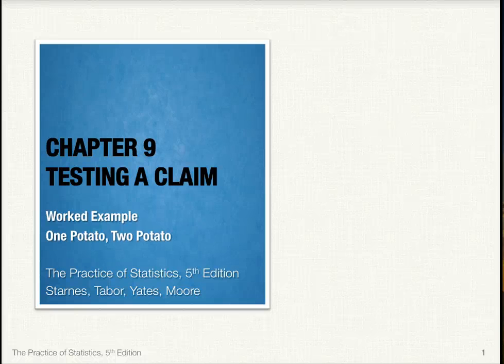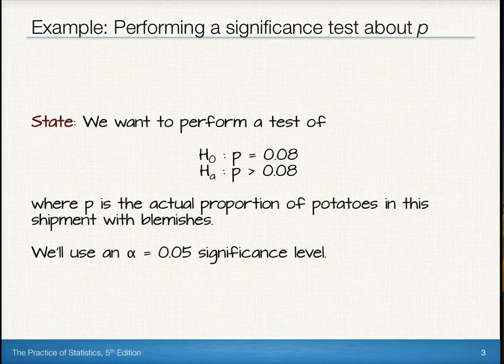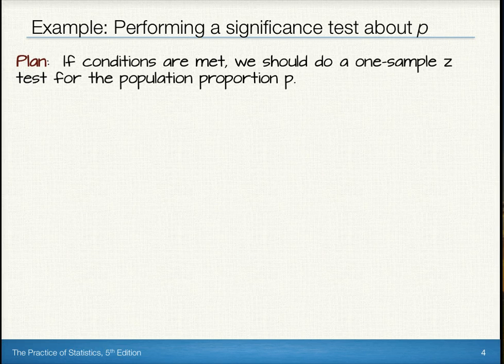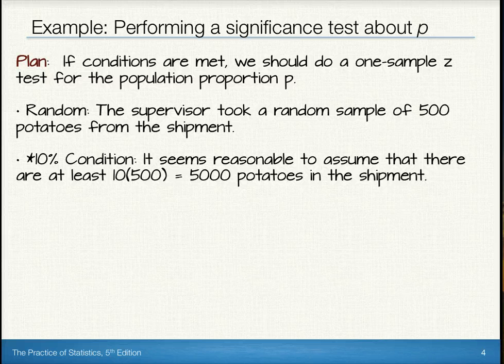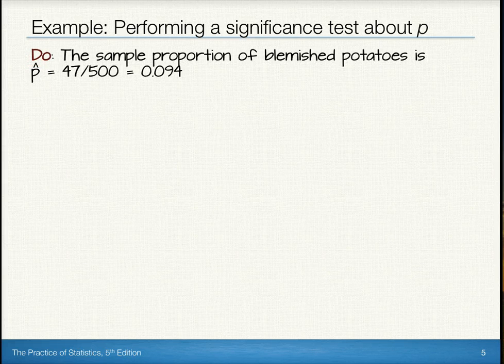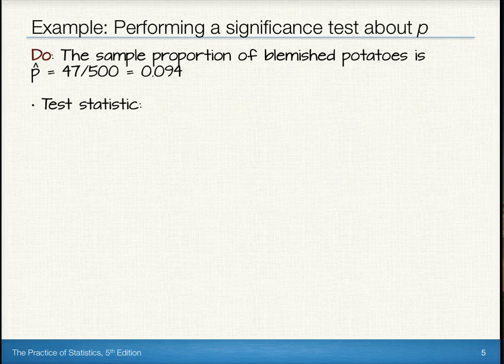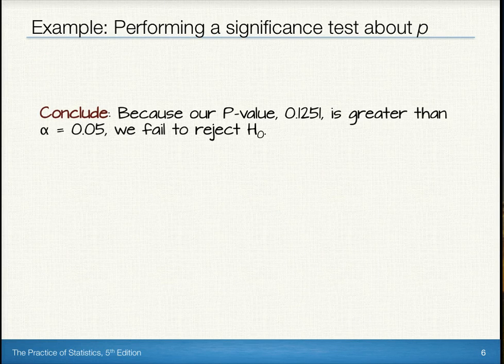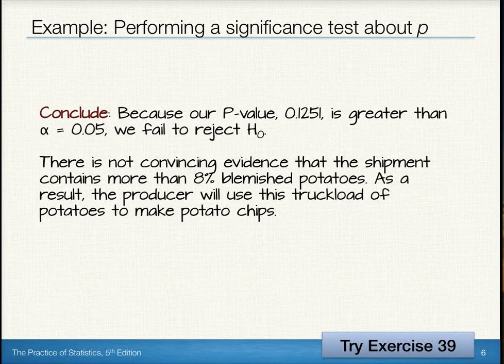TPS5e 9 2 p559 Example ah